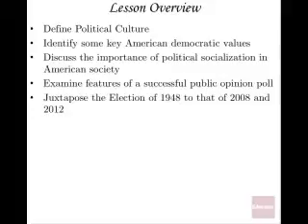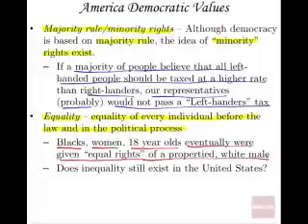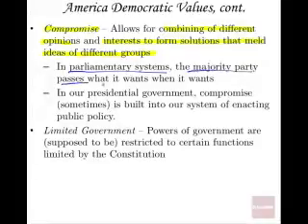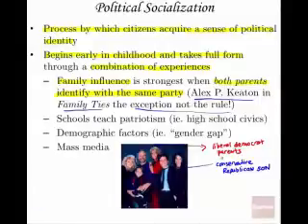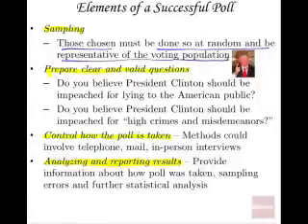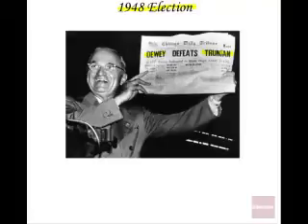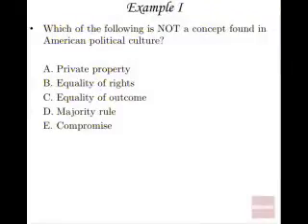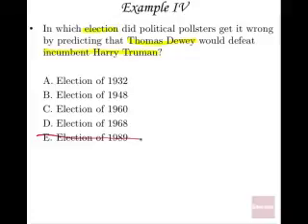07 - Political Culture